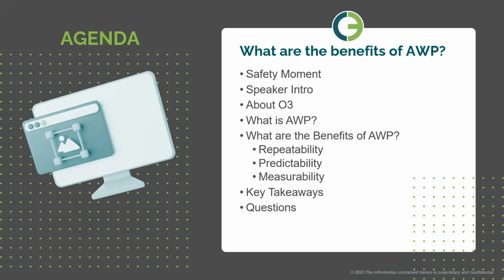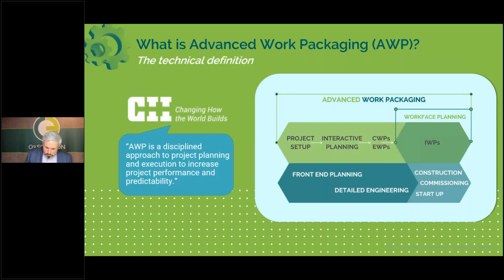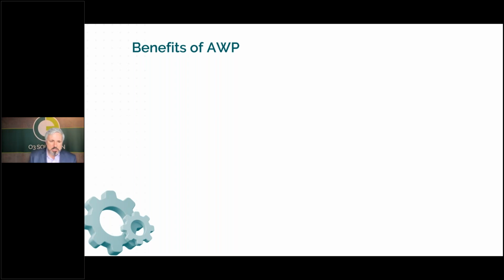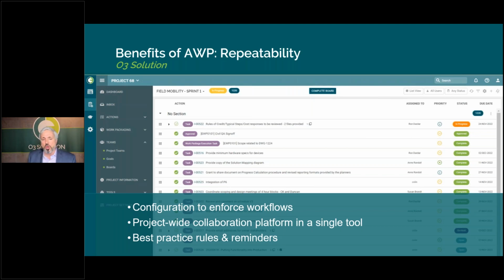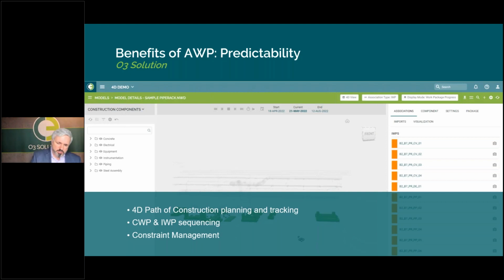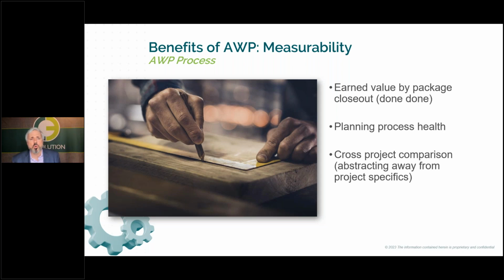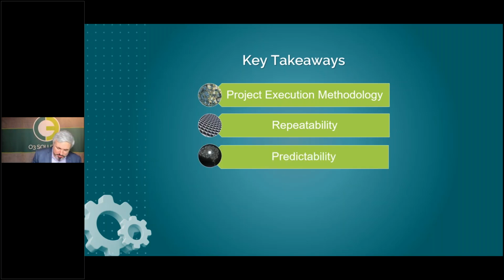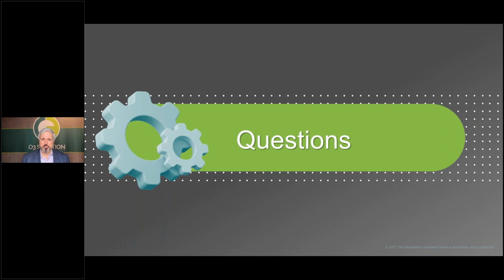Webinar: What's the Benefit of AWP?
Join Josh Girvin, CEO of O3 Solutions, as he explores the benefits of Advanced Work Packaging (AWP) and how both EPCs and Owners can successfully implement it across projects of all types and sizes.

Discover the true value of a well-executed AWP program and learn about the essential tools that can help you drive efficiency, improve collaboration, and achieve better project outcomes.